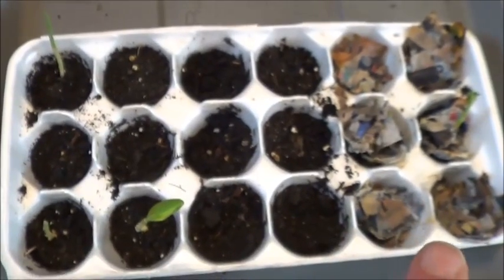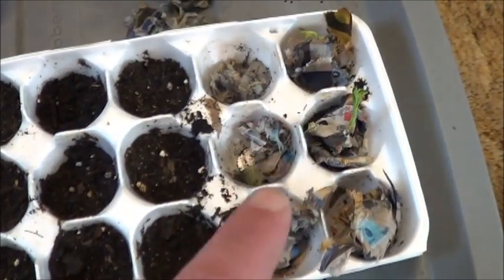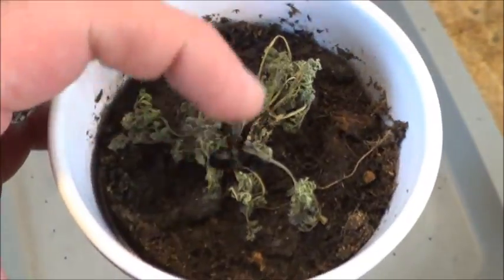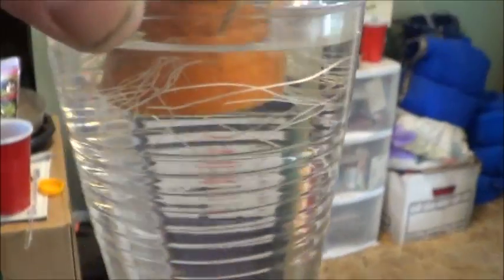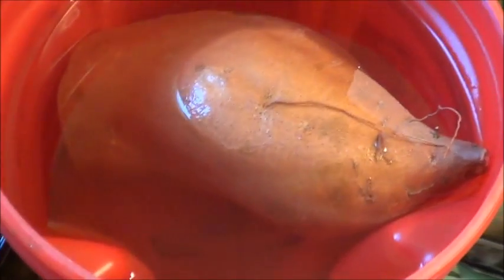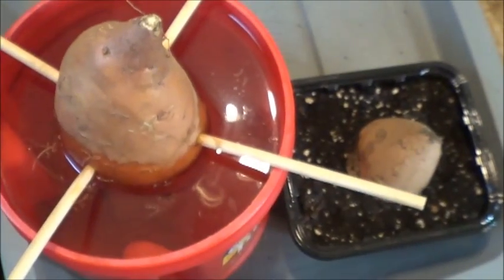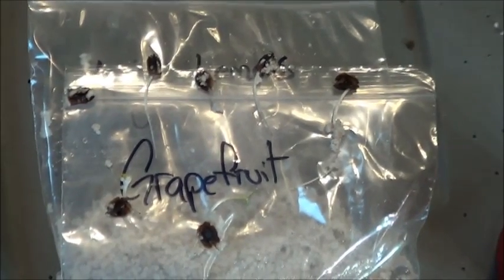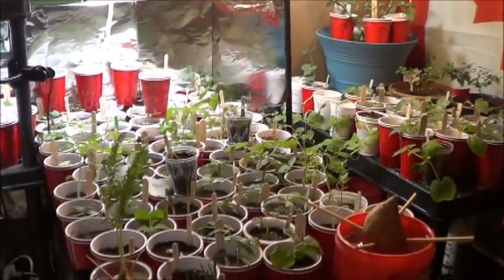Green Room Projects Update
Hiya everybody!  Welcome back into the green room for this quick look at some of the projects I have on the go here.  We'll take a look at those seeds in the perlite, the peas I tried to start in the shredded newsprint and the Yam that is finally starting to produce some roots for me!
Yam or Sweet Potato ... is there a difference?
Thanks for joining me today everyone, have a wonderful weekend!